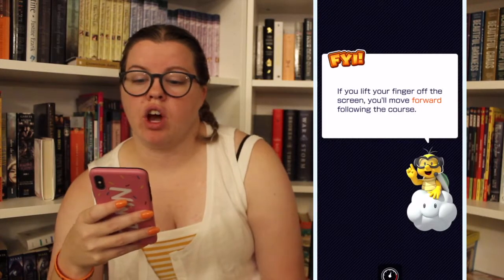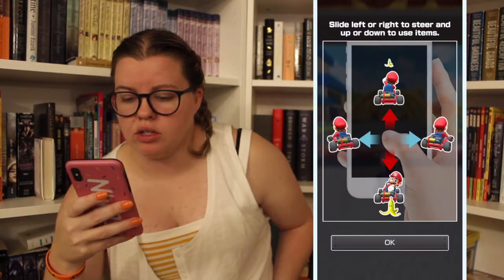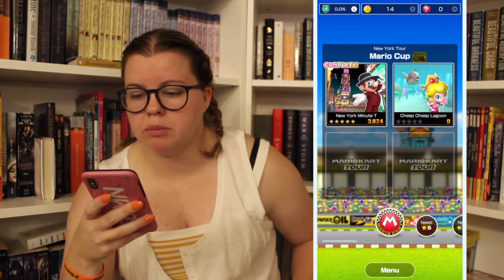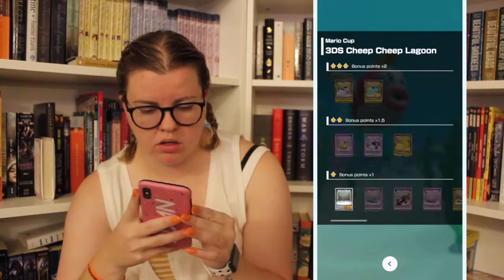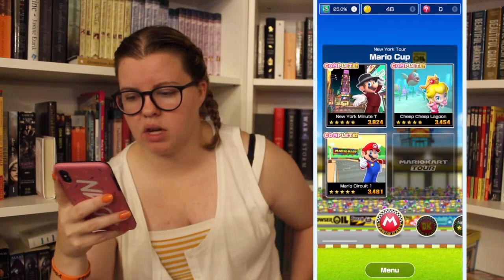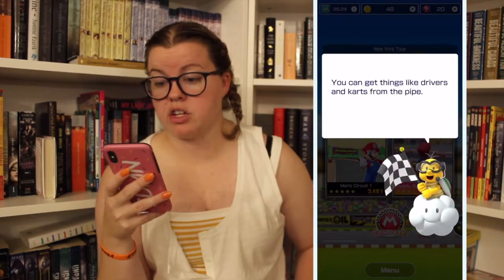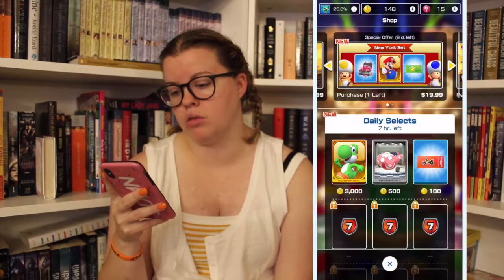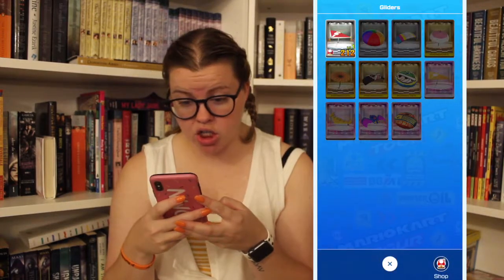Mario Kart Tour 001: let's try this out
Thank you so much for checking out my video! If you have any request put them down below in the comment section!